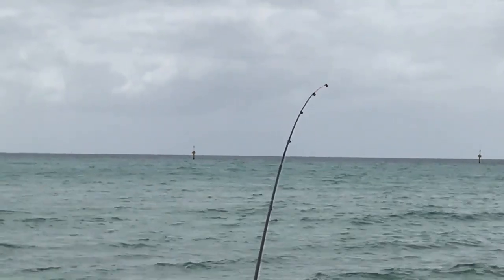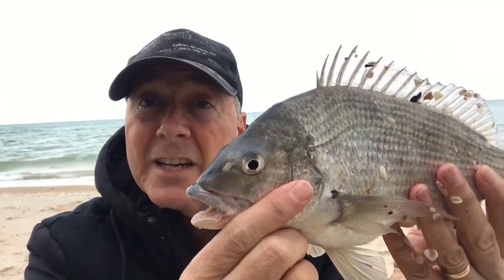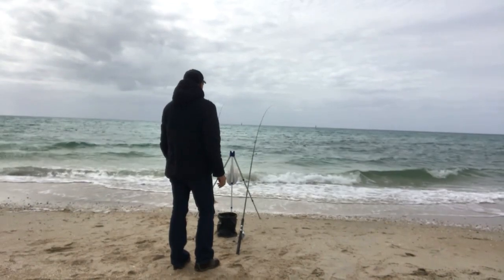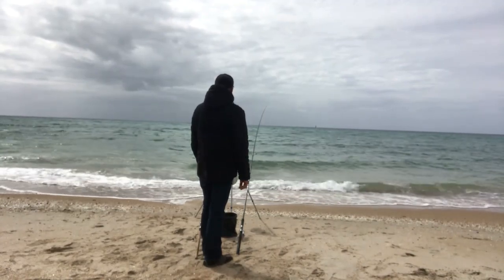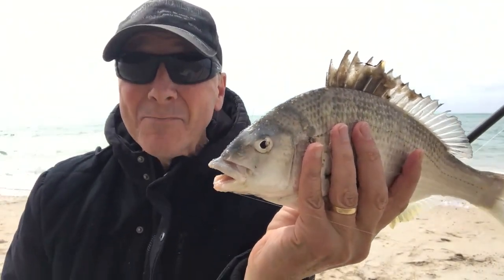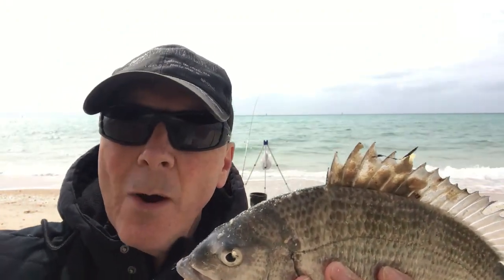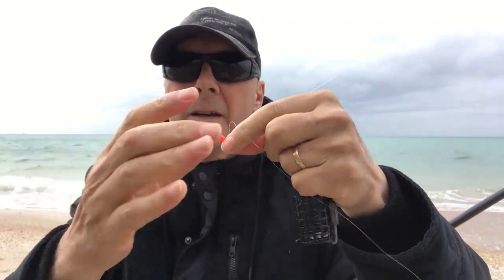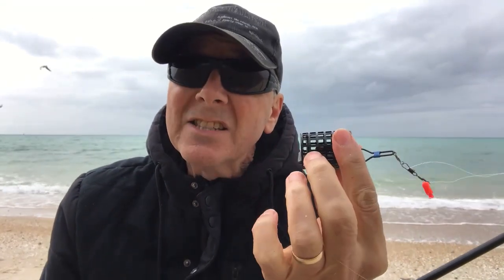Bream LOVE small hooks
Went fishing on the Mornington Peninsula in southern Victoria. The wind was bad but the fishing was good. In a couple of hours I was able to land 2 good bream and had a blast doing it. Soft baits were being picked off by small fish but tougher baits like my "Spicy Chicken" really worked.